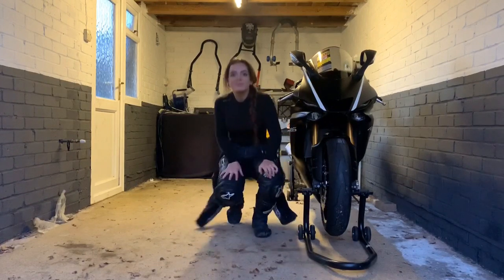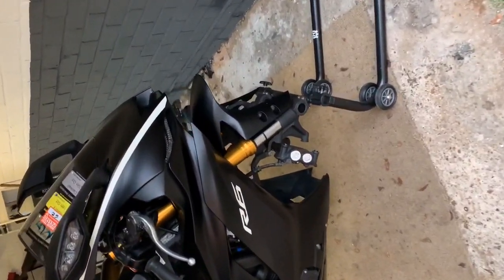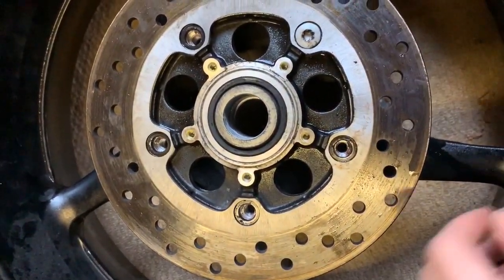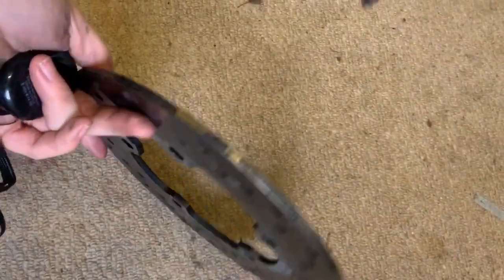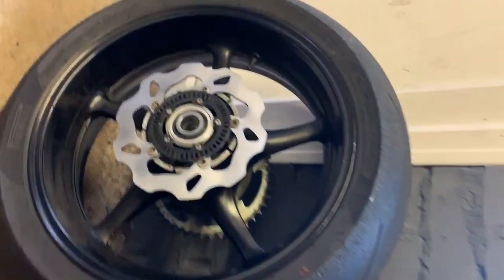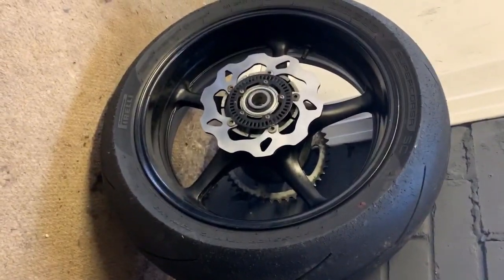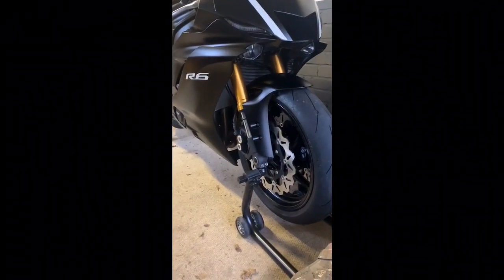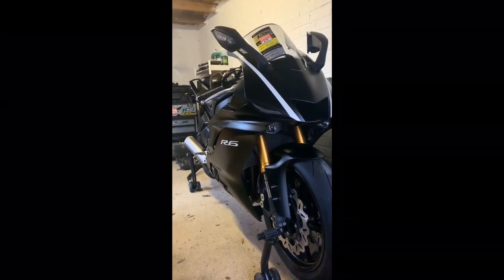Yamaha r6 brakes and disc change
Hey guys, this is just a quick video of me upgrading my brakes and discs on my Yamaha r6 . This will be the first of many videos to come ✌🏼
Thanks to Galfer and performanceparts LTD